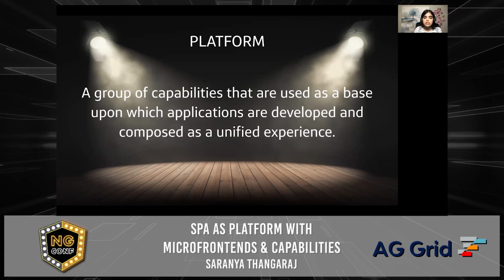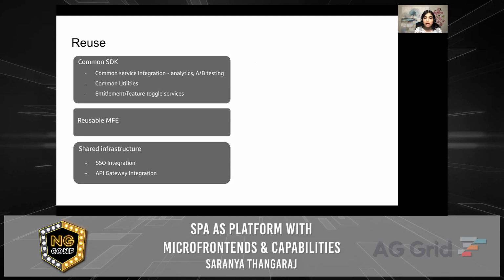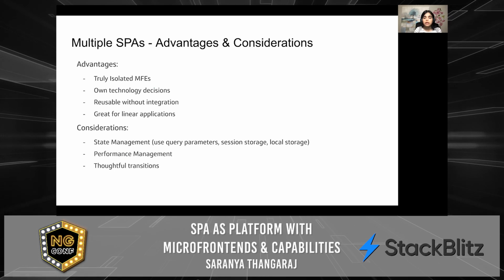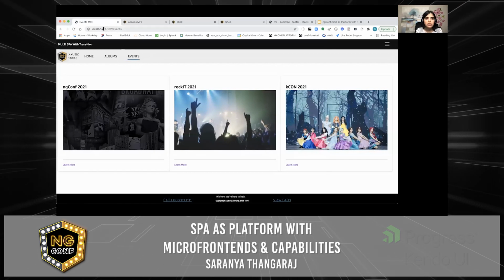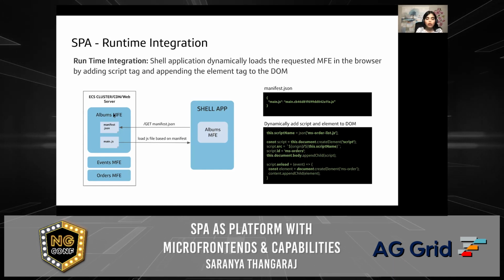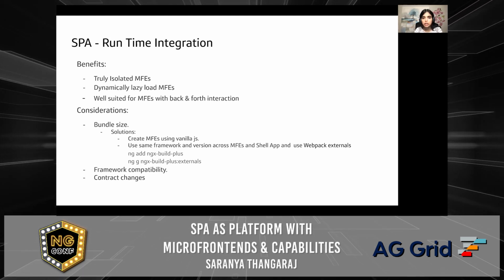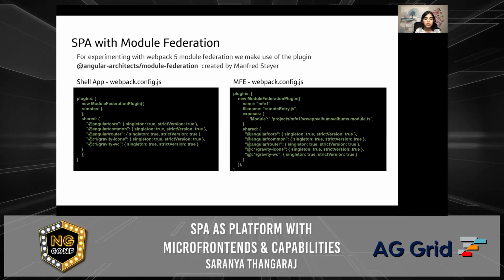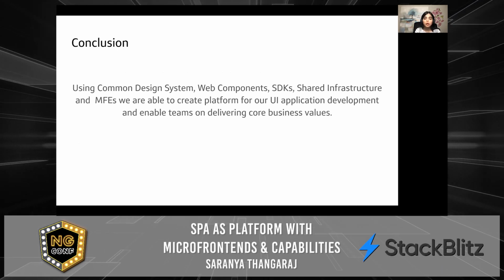SPA as Platform with Micro-Frontends & Capabilities | Saranya Thangaraj | ng-conf 2021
For organizations, the need to create UI platforms is growing with multiple applications being built on top of common capabilities and micro-services. MicroFrontends along with capabilities to manage authentication, state, analytics, routing, and other functions enable us to create a platform of common functionalities that can be extended by individual web applications.

In this talk, we will look at how we can create an application shell, which acts as a platform. The application shell defines commonly used libraries as shared modules to avoid duplication in page builds and provides authentication, state management, routing, etc. Each page of the Single Page Application Shell has a separate build. The application shell is also a separate build referencing all pages as remote modules at runtime. The result is each page can be separately deployed. The application shell is also independently deployed when routes are updated or new routes are added. With angular support for Webpack 5 Module Federation, little to no dependency duplication will be incurred. Through the shared option, remotes will depend on host dependencies. If the host does not have a dependency, the remote will then download its own. This means no code duplication, just built-in redundancy.

This approach enables teams to focus on delivering core business value, allows independent development/deployment, promotes reuse and abstracts repetitive work from individual applications.